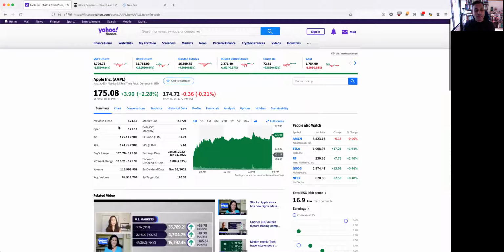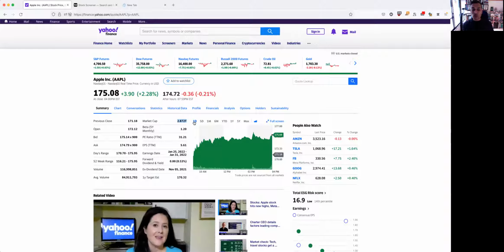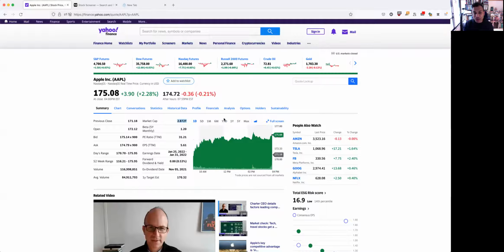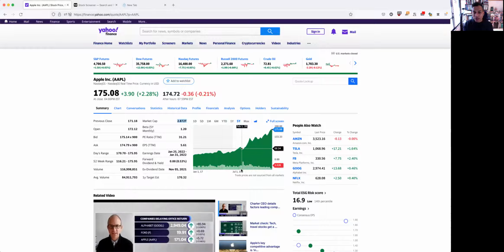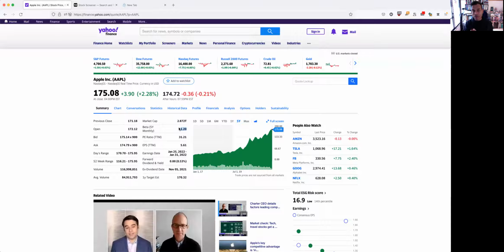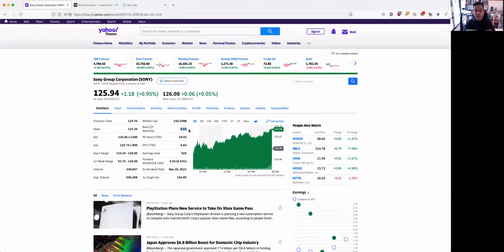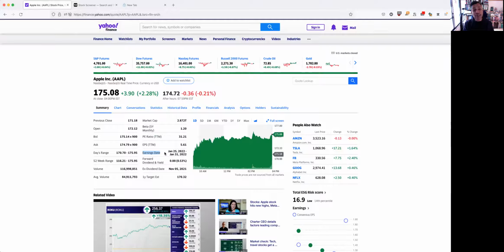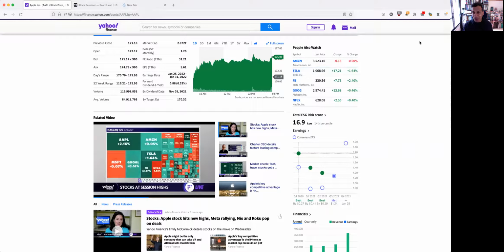FIT 9 | Fundamental Analysis Basics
Hands on explanation of Fundamental Analysis.